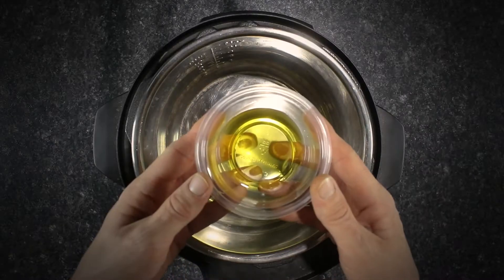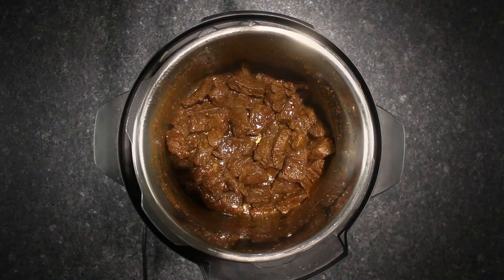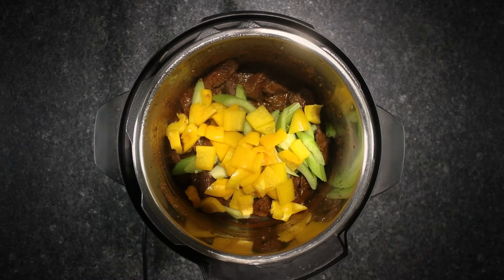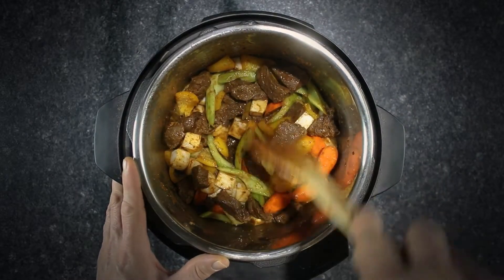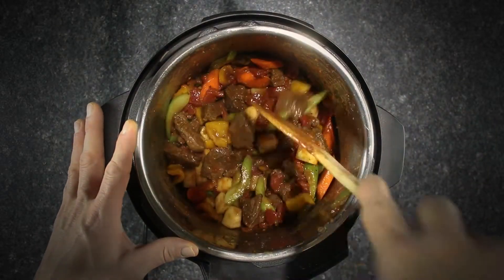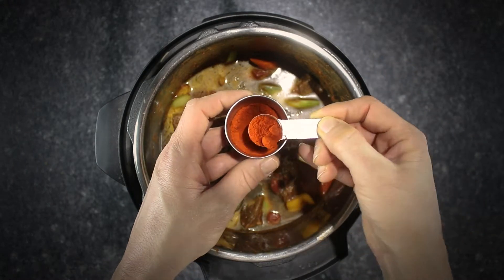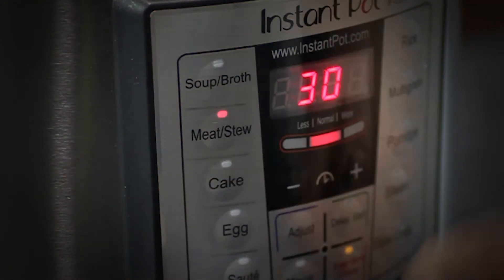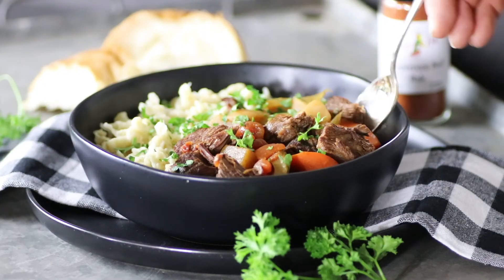Instant Pot Hungarian Beef Stew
Ingredients:
Beef Chuck Roast, cut into 1inch cubes
1 Tbsp Olive oil
1 Cup turnips, cut into ½ inch cubes
1 Cup carrots, cut into ½ slices
1 Large yellow bell pepper, cut into ½ inch dice
2 Stalks celery, sliced on the bias
14oz Can diced tomatoes
2 tsp Hungarian Paprika
2 Tbsp Worcestershire sauce
1 Organic Bay Leaf
4 Cups beef stock
1 tsp Caraway Seeds
2 Tbsp Peppercorn Beef Rub
Optional - 2 Tbsp flour

What happens when you take two okay recipes and combine them for a truly new and much more flavorful recipe?  Instant Pot Hungarian Style Beef Stew. This recipe adds some major oomph to the traditional beef stew recipe you might find from your grandmother's favorite cook book. Use your preferred beef stew recipe as a base for this mashup or follow our recipe in full.